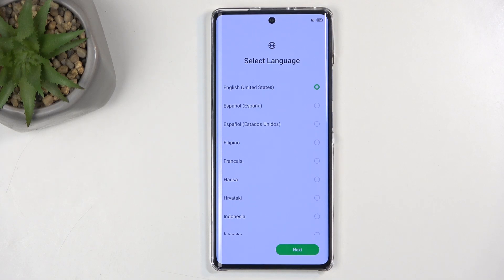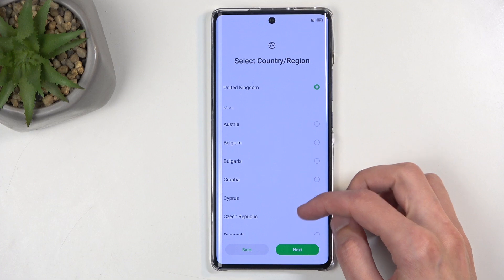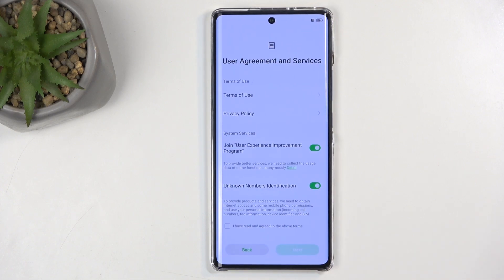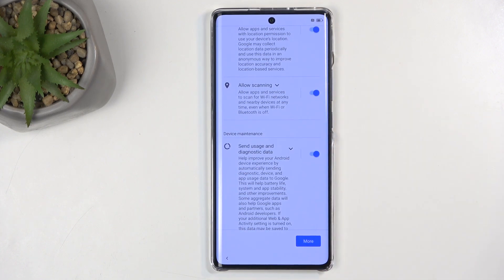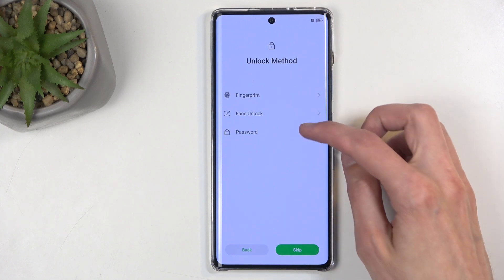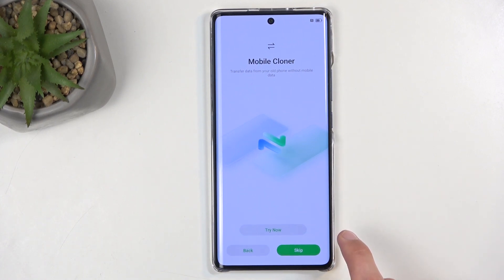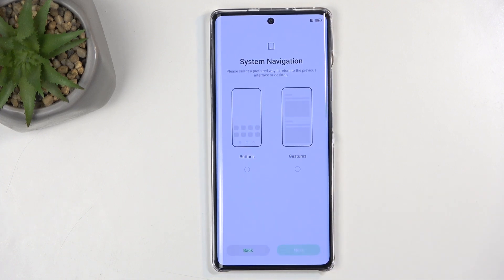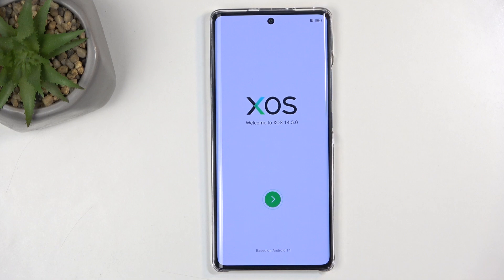How to Set Up Your INFINIX Note 50 Pro+ 5G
In this video, we guide you through the initial setup process of your INFINIX Note 50 Pro+ 5G. From inserting SIM and SD cards to configuring essential settings, this step-by-step tutorial ensures your device is ready for use. Follow along to get started with your new smartphone.